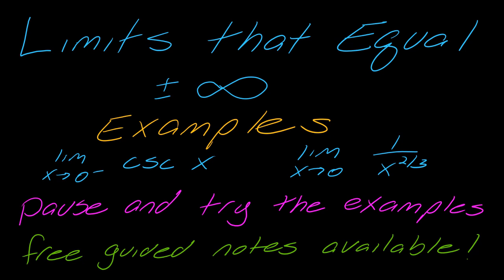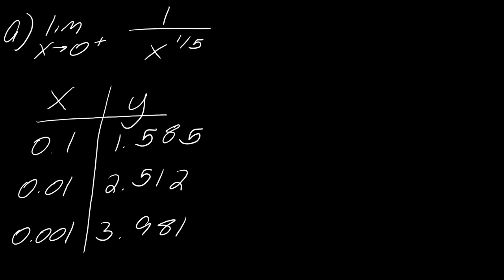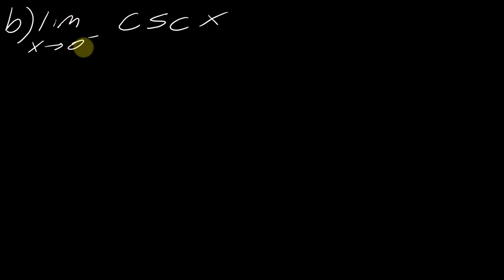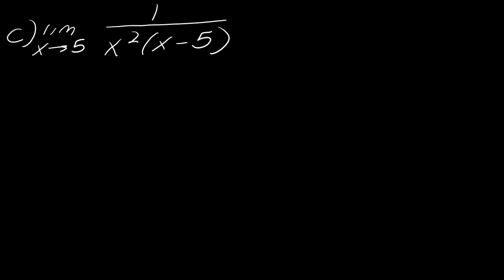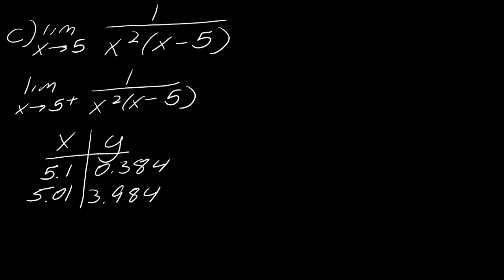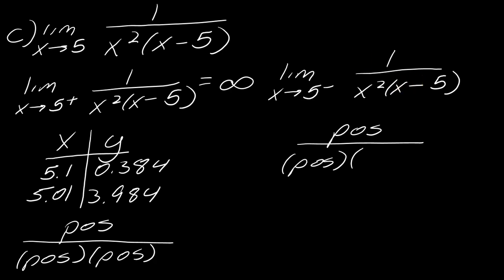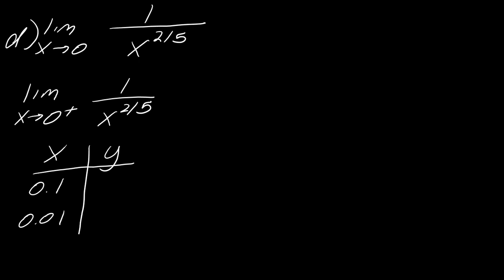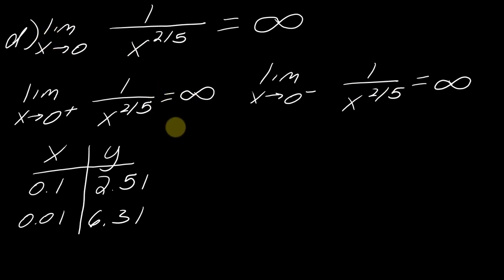Examples: Limits that Equal Infinity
In this video, we look at examples of limits that equal infinity.

In examples videos, I assume you know the basic idea of the concept already. If you want to watch a lesson on this, check out this video